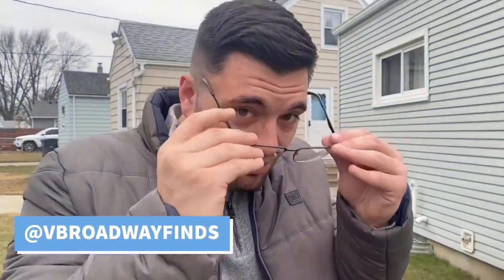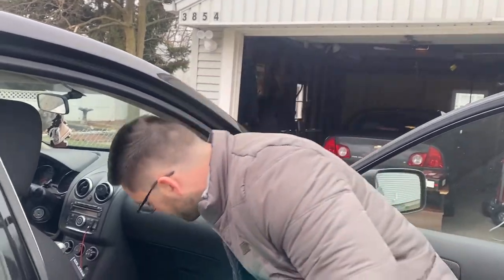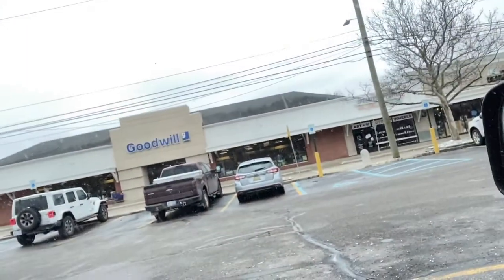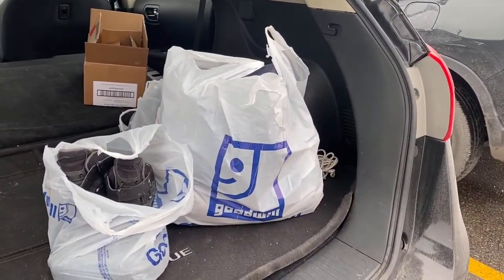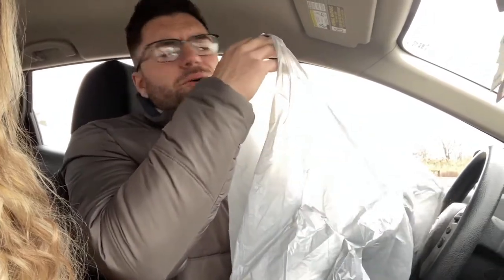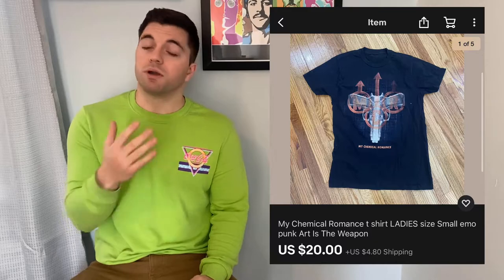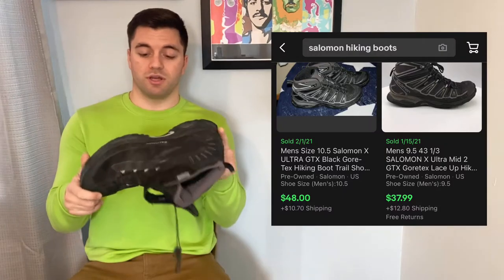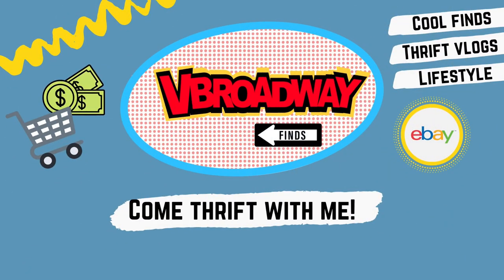Paying for our trip by thrifting! | The Henry Ford Museum - Marvel Exhibit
Hi guys!
For this video we show you how you could pay for your trips just by spending some time thrifting in the area you are visiting. We bought tickets for the Henry Ford museum to see a Marvel exhibit and then stopped at a couple of thrift store where we made our money back. Watch the video to see everything we found and how much money we are expecting to make.

eBay Store